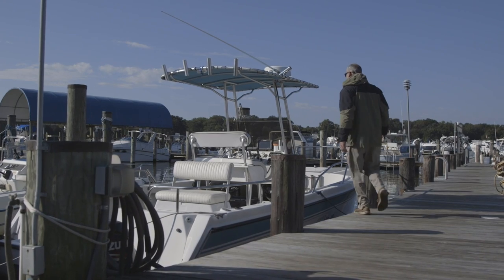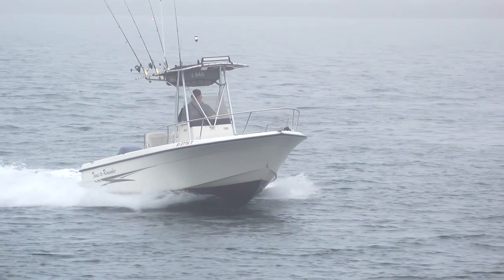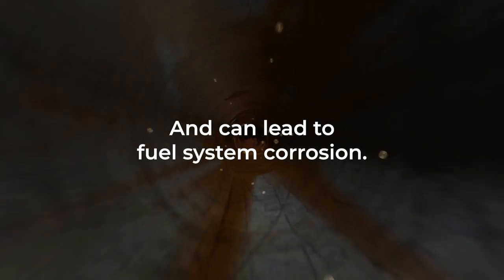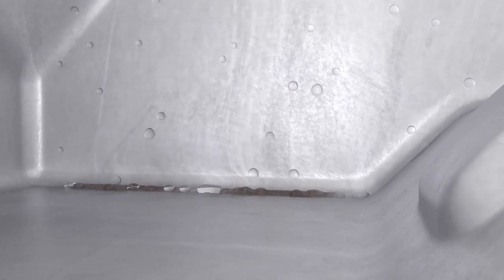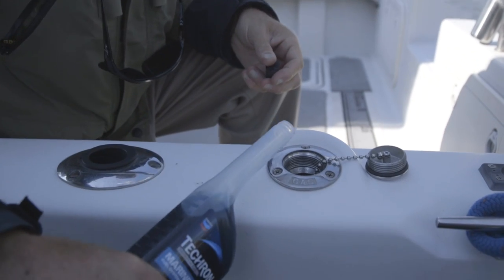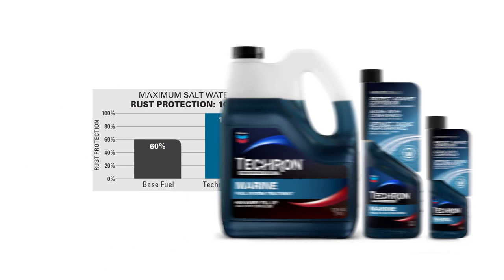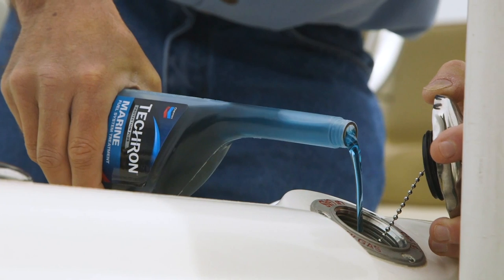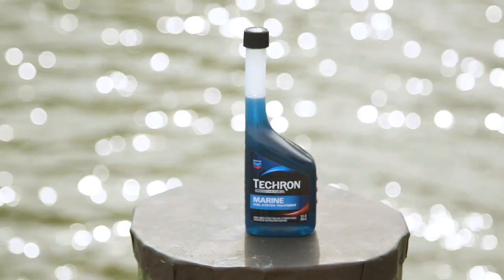Using a High Quality Stabilizer as a Critical Step in Your Boat's Winterization Process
When you go to store your boat for the offseason, you want to make sure that it starts back up easily and with maximum power. Using a high performance fuel additive, like Techron Marine, before storage will stabilize your fuel, and protect your entire fuel system from gum build up, corrosion and varnish. Just one ounce treats 10 gallons of fuel.

Head to head testing shows that Techron is the top performer when it comes to detergency and corrosion protection in the harshest environments. Named a 2019 Top Product by Boating Industry Magazine, Techron Marine is the most effective all encompassing fuel storage and fuel system treatment you'll find.